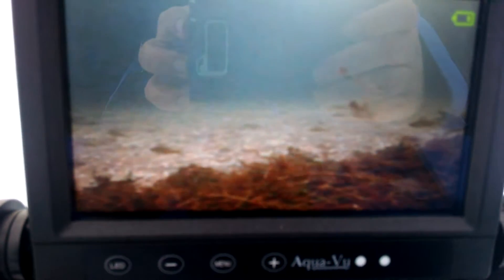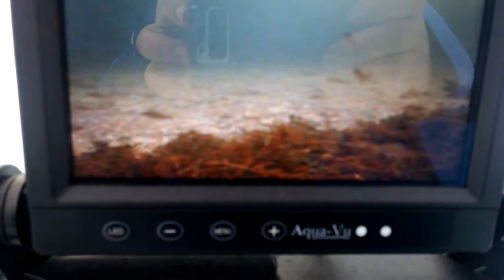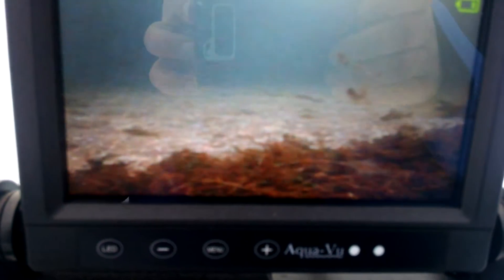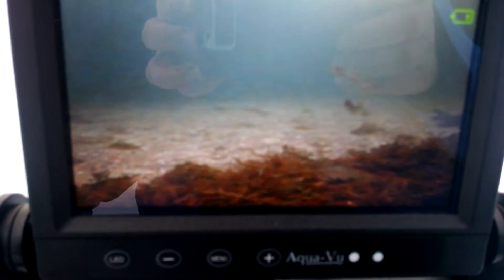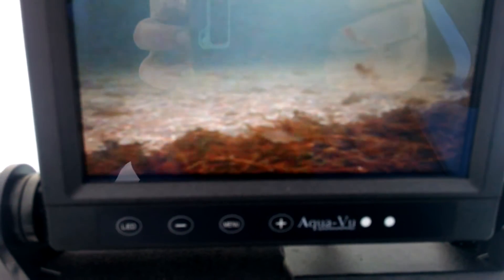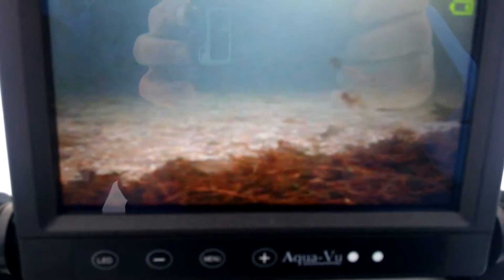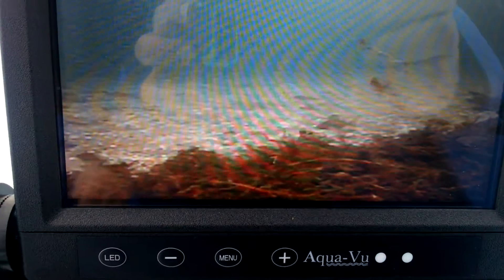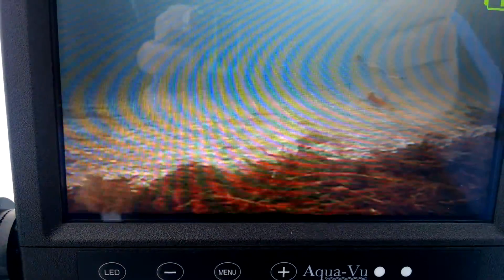Aqua-Vu Perch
Ice fishing